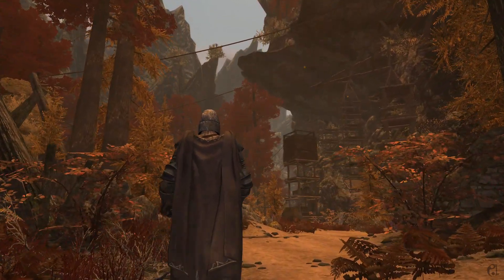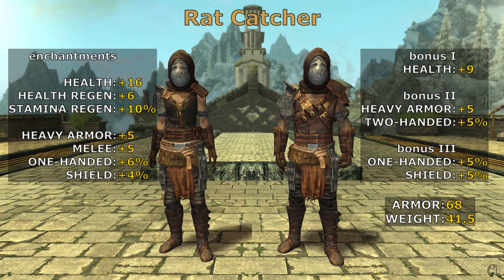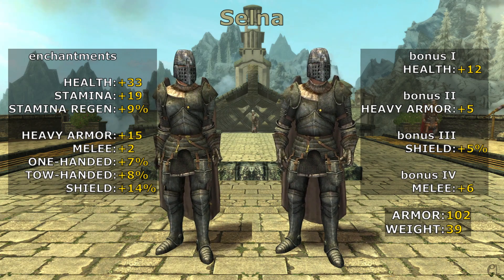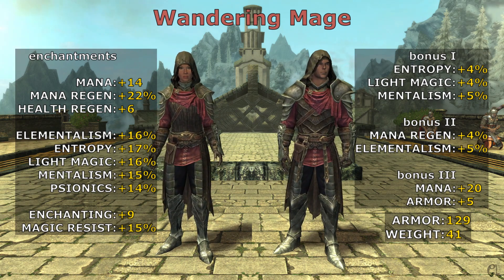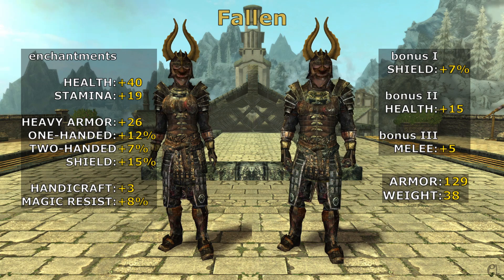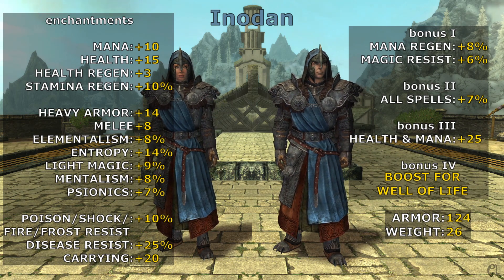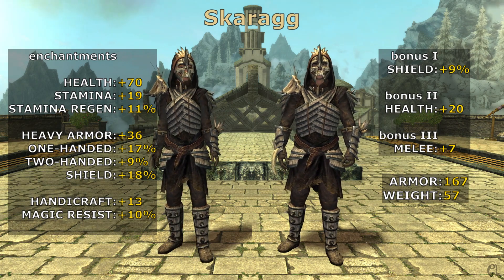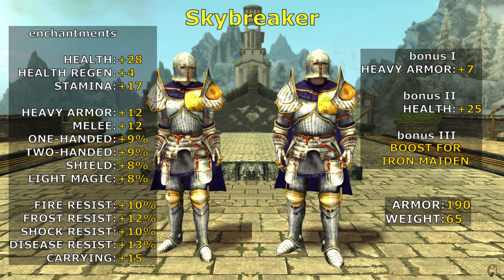Heavy Armors of Enderal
An overview of enchanted Heavy Armors sets and their characteristics.

00:00 Intro
00:27 Rat Catcher
01:40 Selna
03:00 Wandering Mage
04:12 Fallen
05:24 Inodan
06:44 Skaragg
07:56 Skybreaker

Legenda:
Shown armor values are for Heavy Armor skill = 0.
Shown armor prices are for Rhetoric skill = 33.
Elementalism +5 means that the skill is increased by 5 points while wearing the piece. Elementalism +5% means that Elementalism spells cost 5 percent less, but the skill is not increased. Similarly for the rest.
Some increments are applied but they do not show up in the Hero menu. For example Melee +5 is not shown as a +5 to One-Handed and Two-Handed.
Where in Light Armors we find Alchemy, Archery, Rhetoric, Sneak, we find here Handicraft, Two-Handed, Carrying Capacity and (block more damage with your)Shield.
About mage armors, I think that the progression is different than for rogues and warriors. It seems that (pure) mages are supposed to start with Light Armor and end with Heavy Armor. The pieces of the Wandering Mage, the first Heavy Armor set for mages, are found in high difficulty areas, therefore someone who wants to use a mage armor can only use Light Armor until that point. Which makes me think the implicit suggestion of SureAI for a pure mage is not to invest in armor skills, but use all points in magic.

More resources where you can check armor stats and their location. Some small things here and there do not correspond, the links may not be updated to the latest version of Enderal.